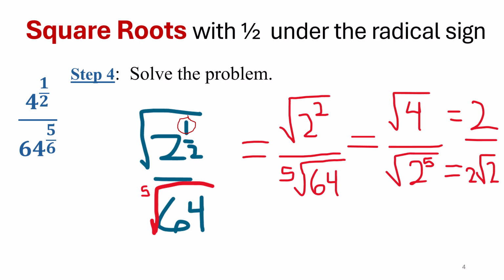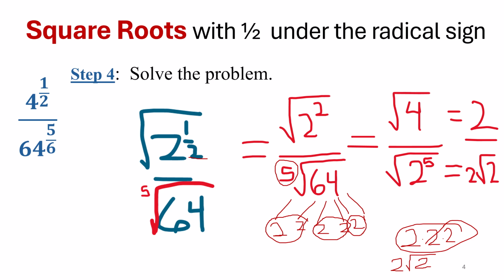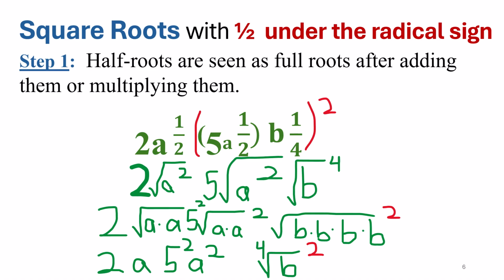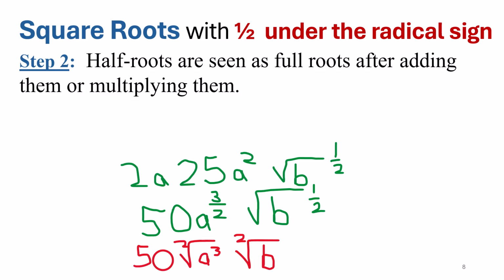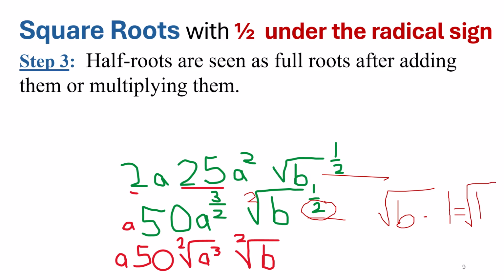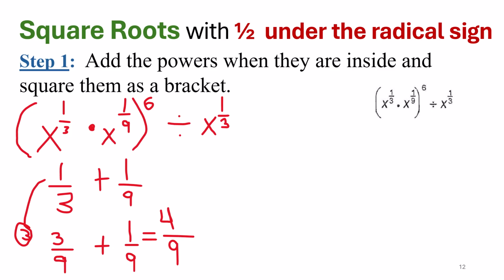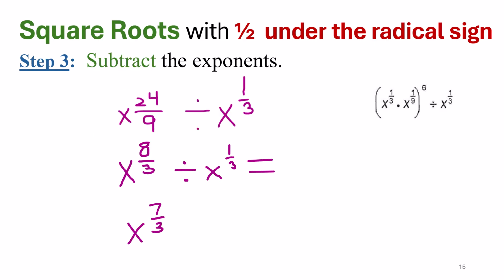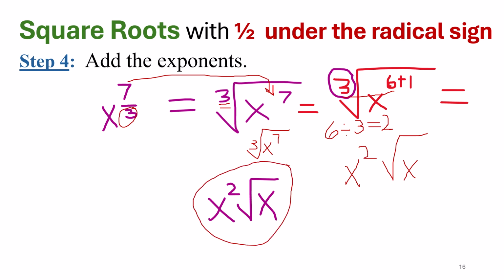Math_Algebra Square Roots with Half Roots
There are three problems in this video for students who are taking Algebra I and Algebra II.